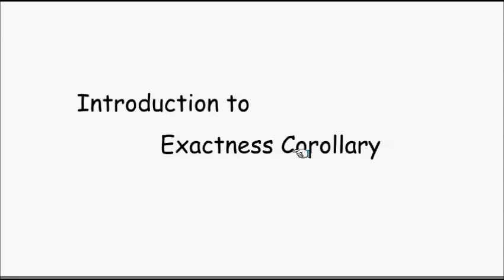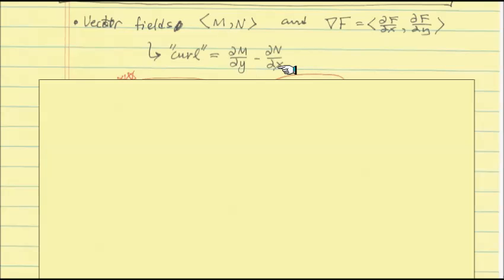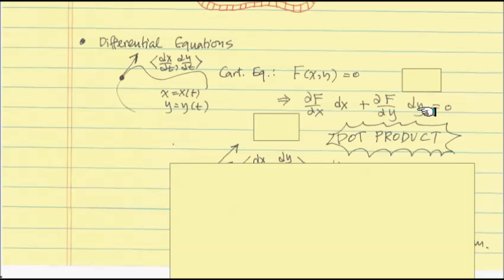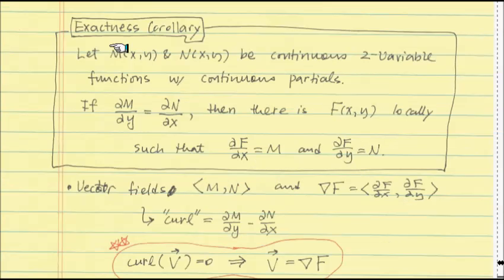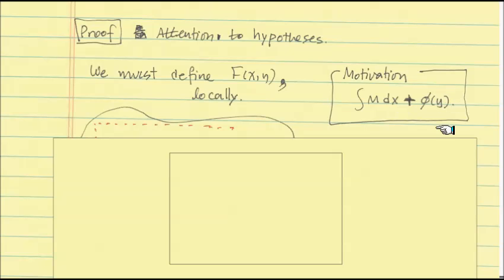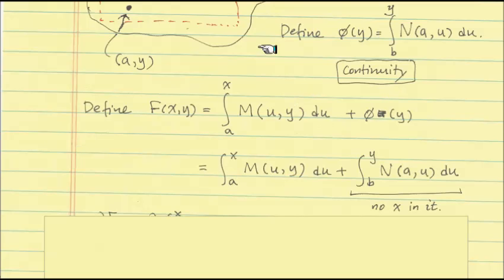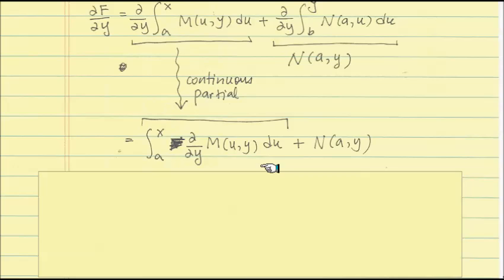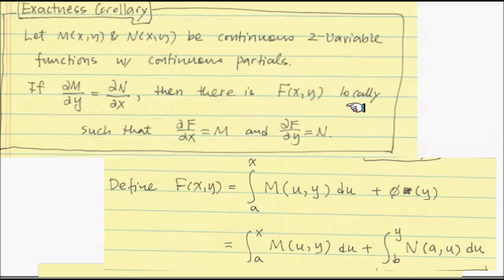Introduction to Exactness Corollary, Part 1